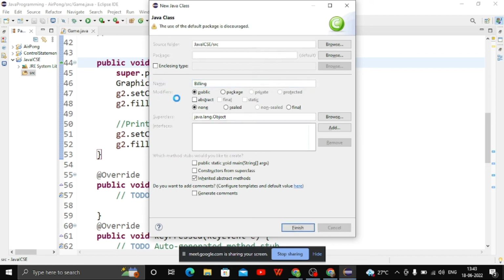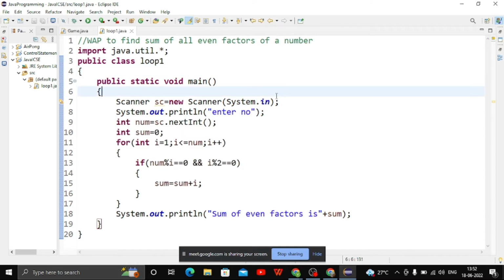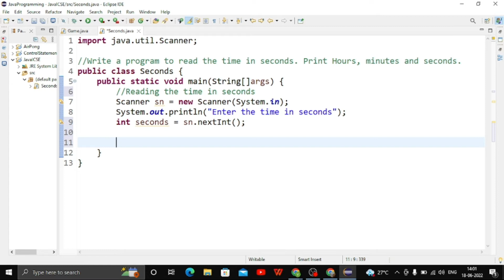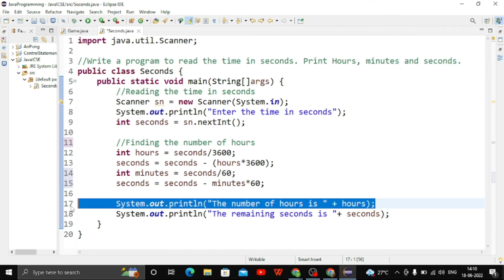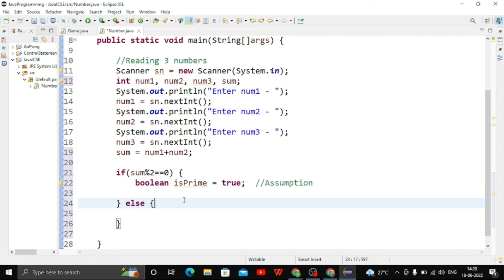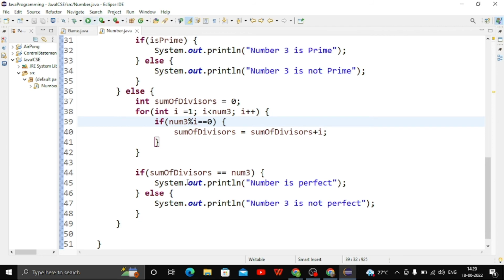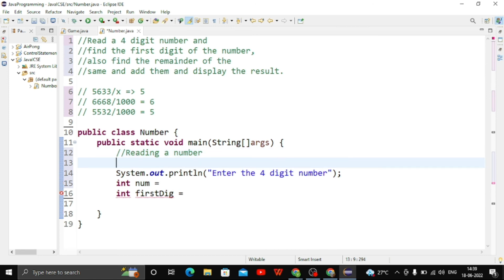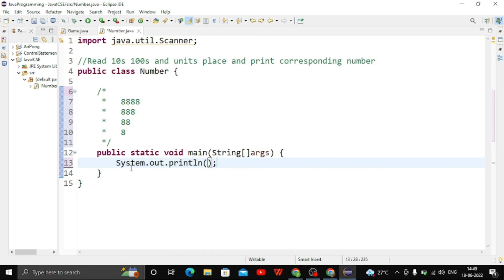ICSE Java: Important Questions for Beginners